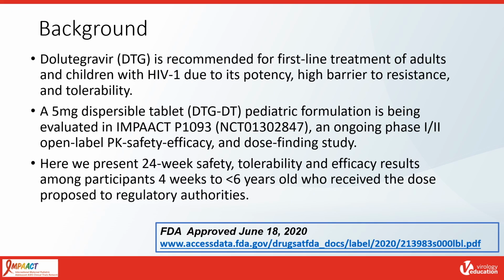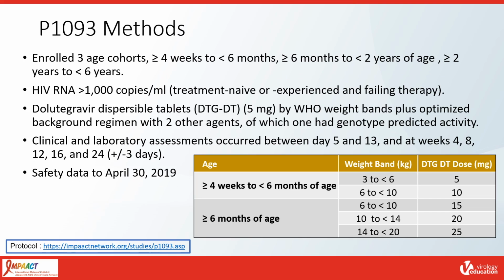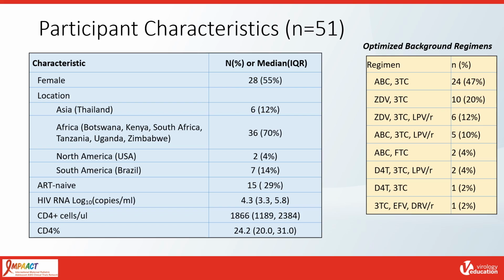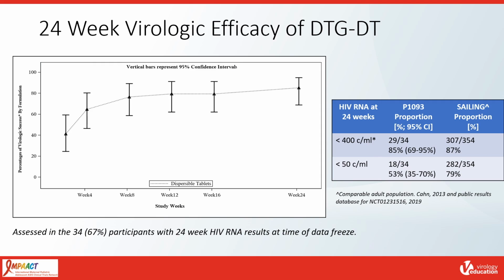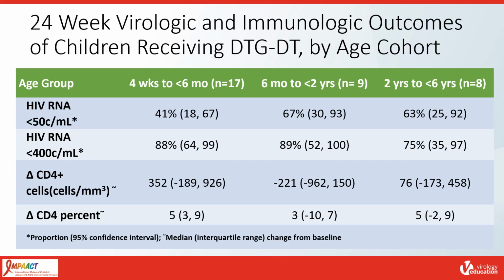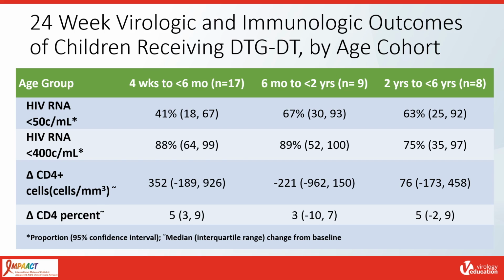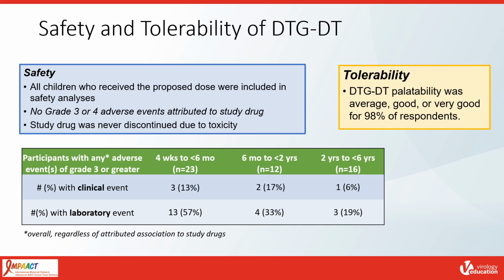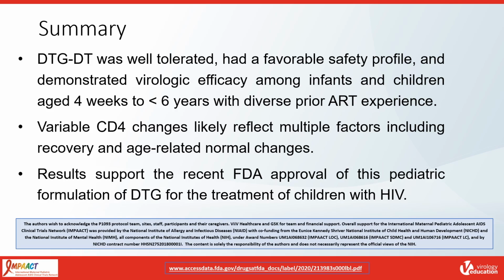Twenty-Four Week Safety, Tolerability and Efficacy of Dolutegravir Dispersible ... | Theodore Ruel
Abstract: Twenty-Four Week Safety, Tolerability and Efficacy of Dolutegravir Dispersible Tablets in Children 4 Weeks to 6 Years Old with HIV: Results from IMPAACT P1093
Speaker: Theodore Ruel
                 United States of America
Presented at: International Workshop on HIV Pediatrics 2020

Learn more about the International Workshop on HIV Pediatrics 2021 that will take place from 16 July 2021 to 17 July 2021

The treatment of pediatric HIV infection, particularly of infants and young children, remains complex and problematic. Rapid growth and organ system maturation, as well as emotional and cognitive changes that occur across the developmental spectrum from infancy through adolescence, complicate drug development, and administration. Adherence outcomes in children have been less than robust and mental health and behavioral issues are emerging as critical to understand and address in order to ensure the success of long-term treatment. Additionally, while fewer infected children are being born, there are increasing concerns about the long-term impact of in utero and post-natal exposures to antiretroviral drugs for those children who escape HIV. Currently, an estimated 20% of all infants born in sub-Saharan Africa are exposed to HIV and antiretrovirals during pregnancy and the post-natal period.

The pediatric HIV cure agenda is an important emerging area of research. Early infant diagnosis is increasingly available globally, enabling the earlier identification of infection and provides new exciting opportunities to study acute infection in children and promising cure strategies. The HIV Pediatrics Workshop is the only meeting entirely devoted to research in the prevention and treatment of HIV infections in infants, children, and adolescents, making it the premier forum for the world’s leading researchers.

Registration for the webinar is open and fee is waived for healthcare professionals via this